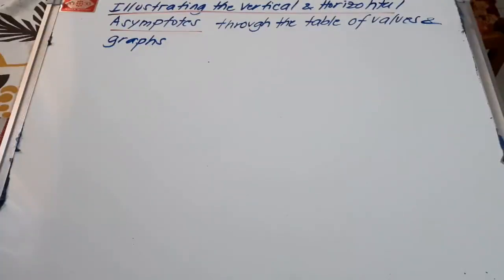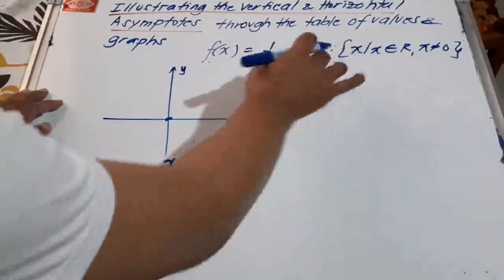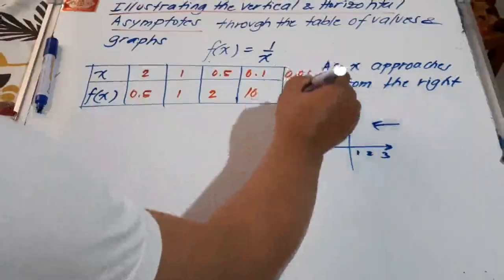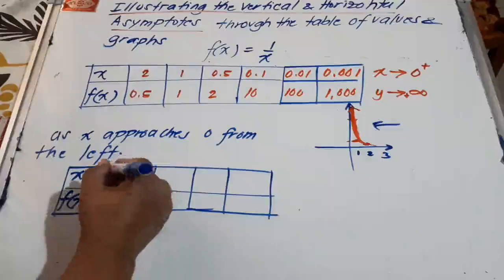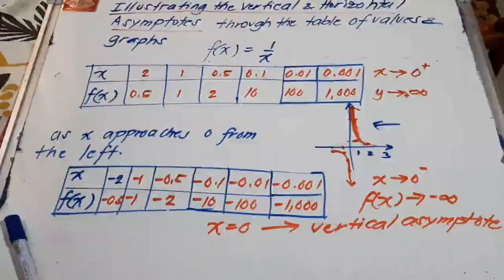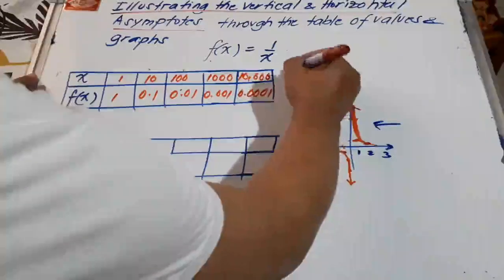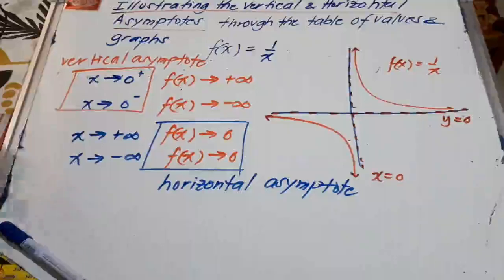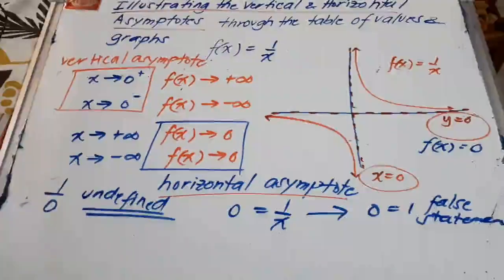Part 2 Illustrating Horizontal and Vertical Asymtotes